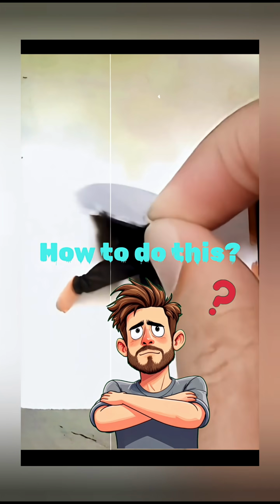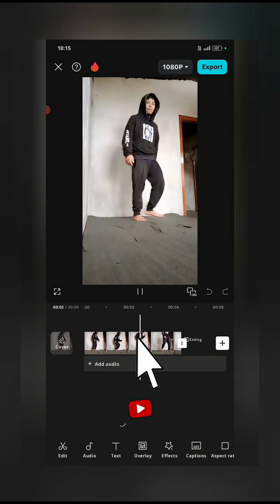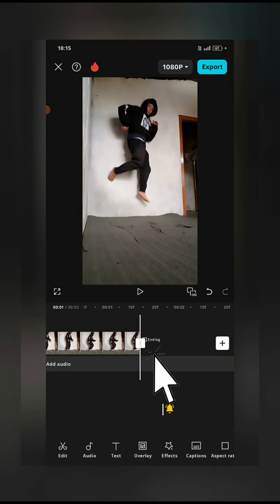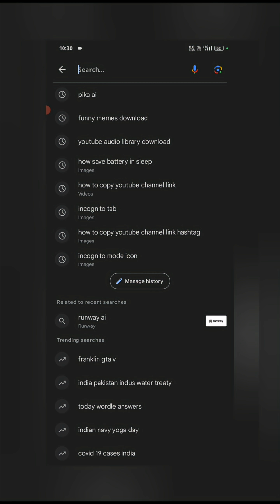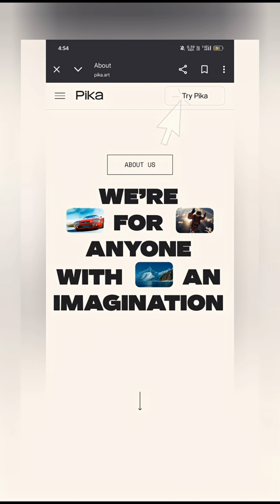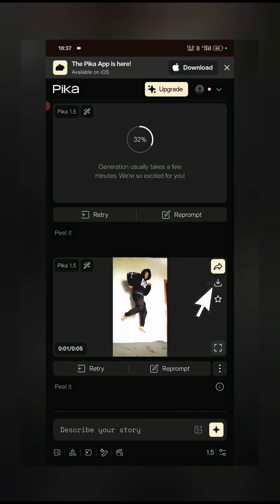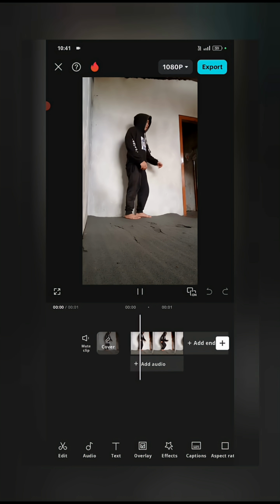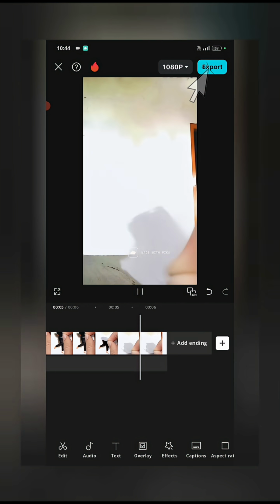How To Make Sticker Yourself